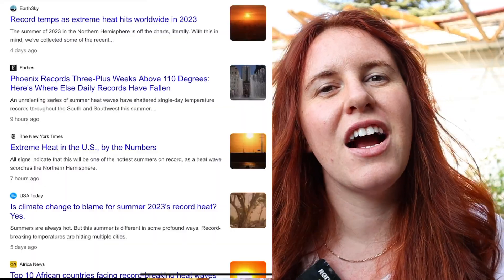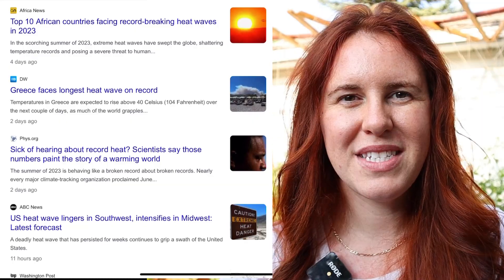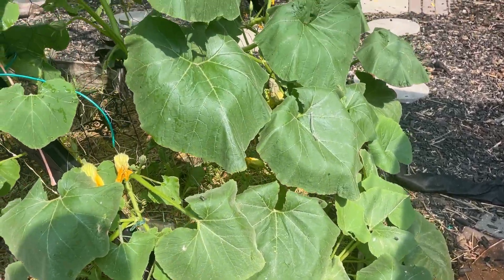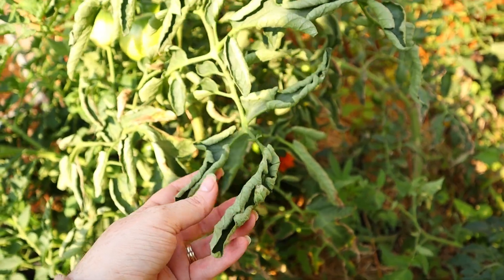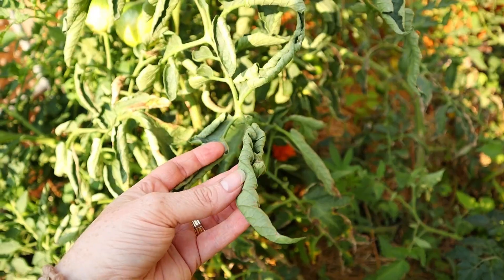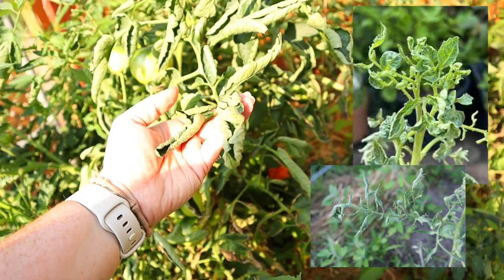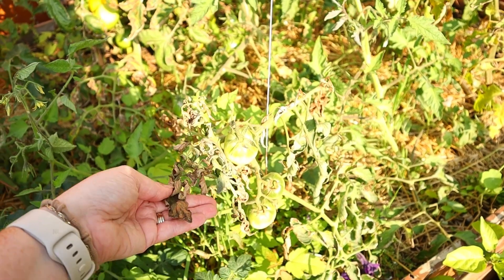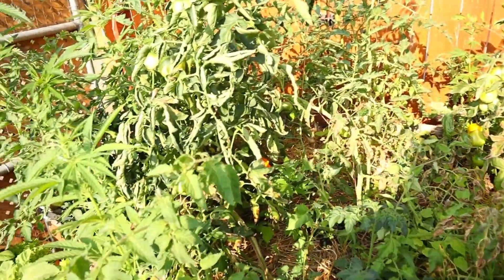What Does Heat Stress In The Garden Look Like?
Heat stress in the garden can be deadly. That’s why it’s important for you to be able to identify heat stress in your plants. If you’re able to identify heat stress quickly, then you can treat it before the plant is damaged.

Paperback Houseplant Planner:
Paperback Garden Planner:
Digital Download Planners